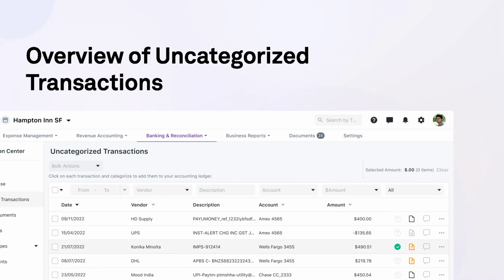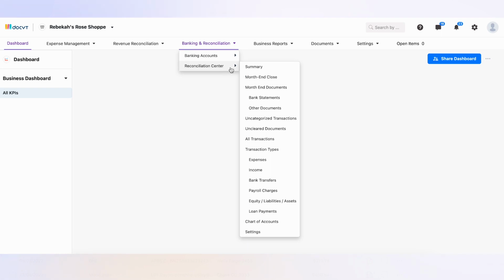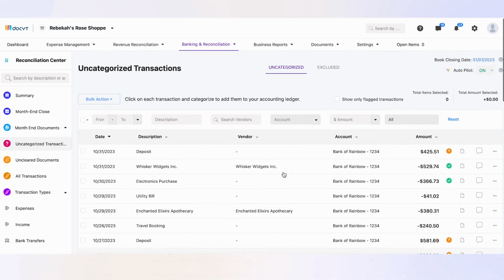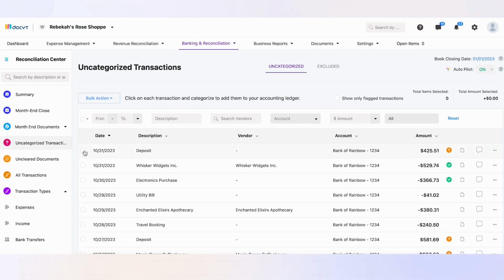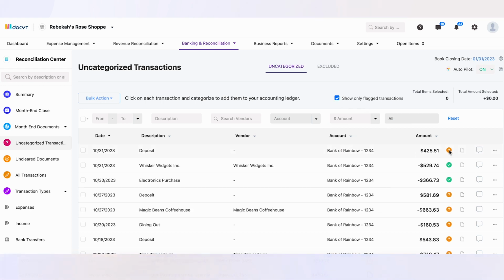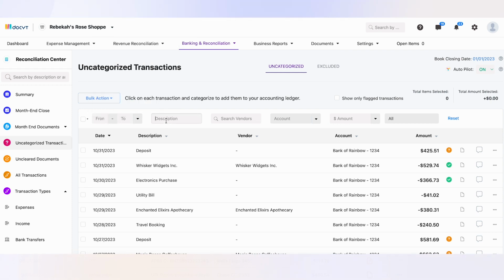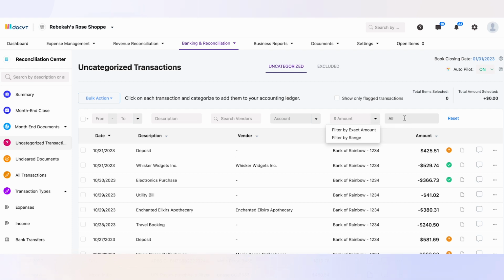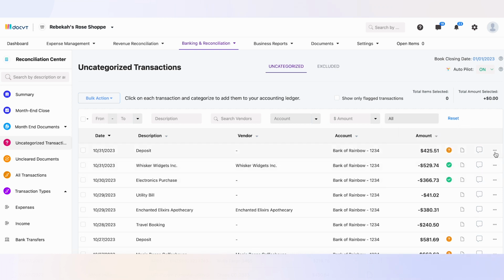Overview of Uncategorized Transactions in Docyt